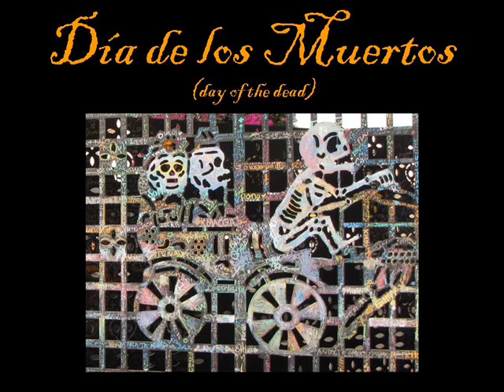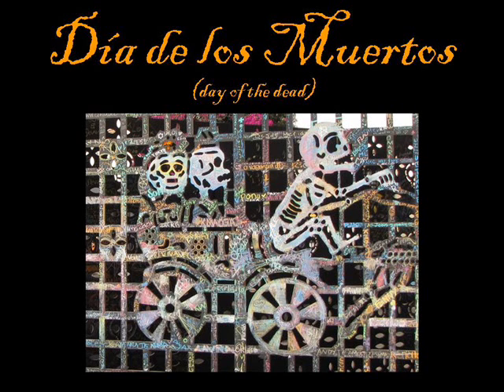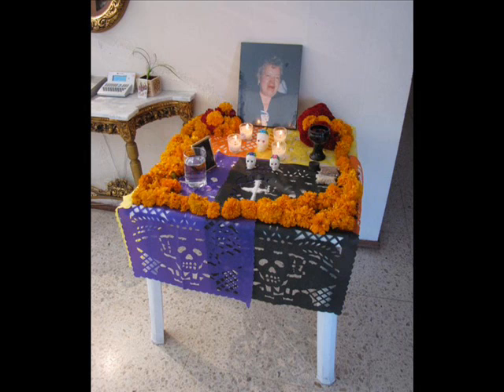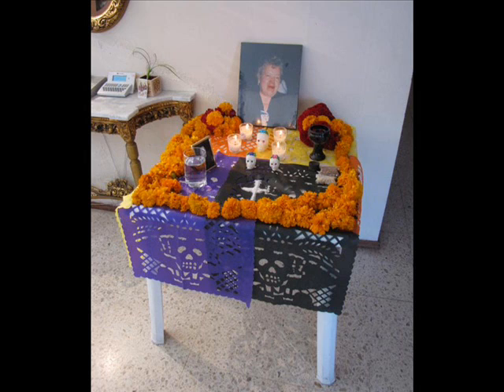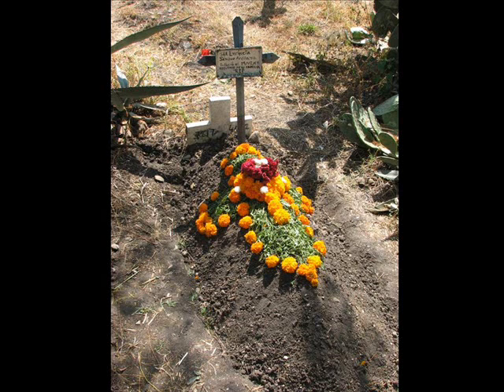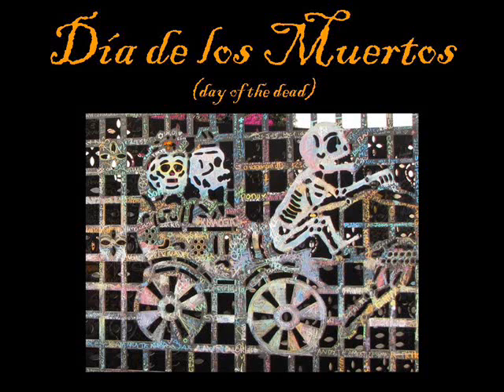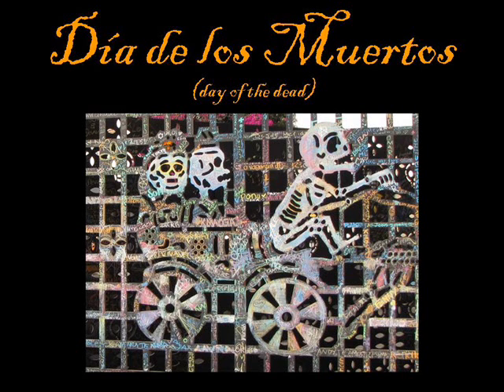Video #2: Day of the Dead Slideshow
This slideshow shows different types of Day of the Dead altars in Querétaro and how I joined in the celebration at the cemetery.